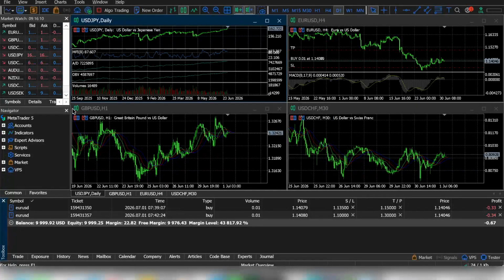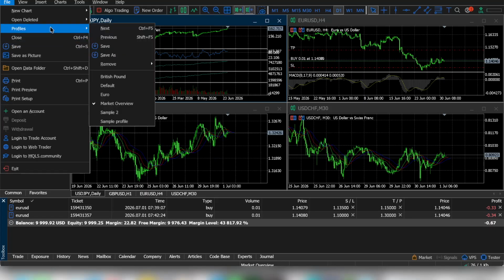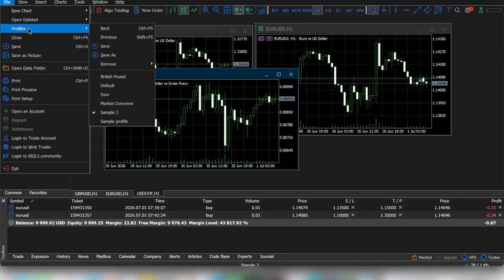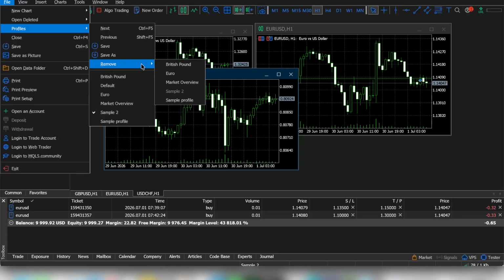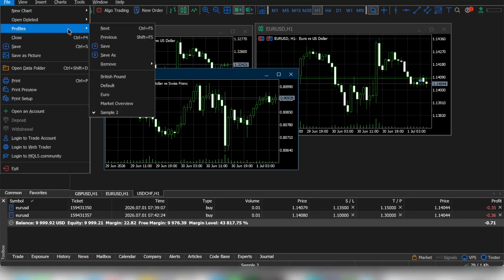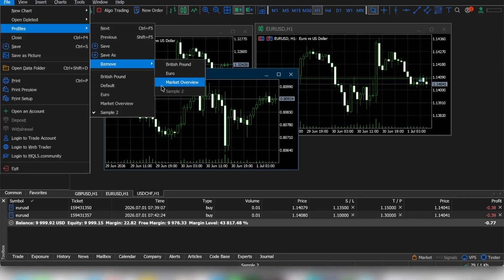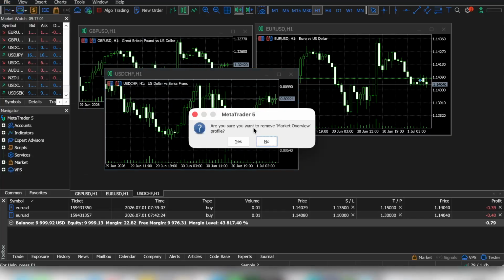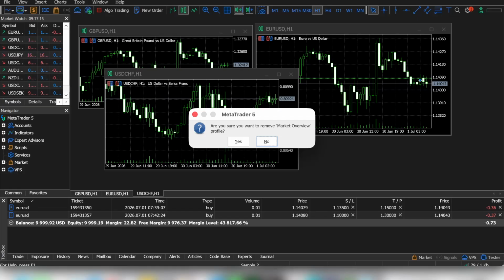How to Delete a Profile on MetaTrader 5 | Full 2026 Guide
In today’s video, I show you how to delete a profile on MetaTrader 5 to keep your trading workspace organized by removing unused profiles.